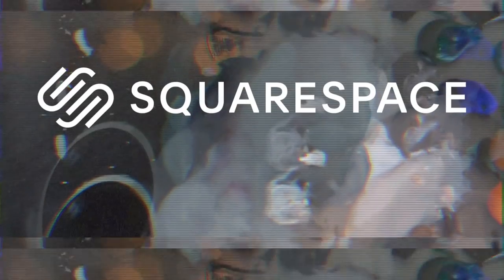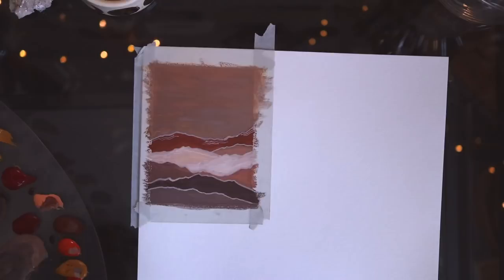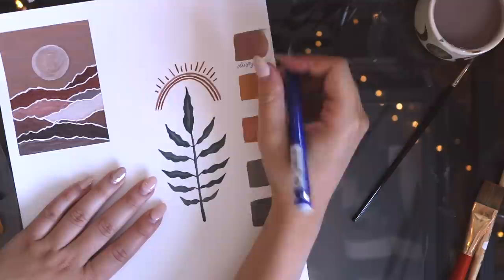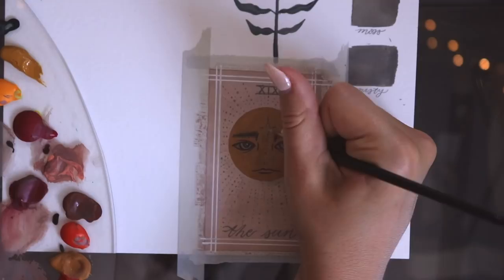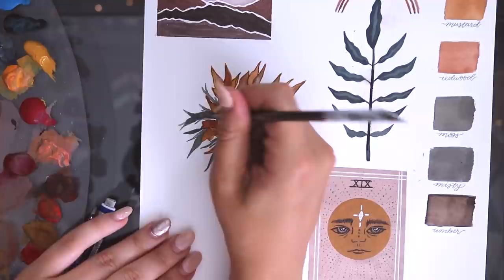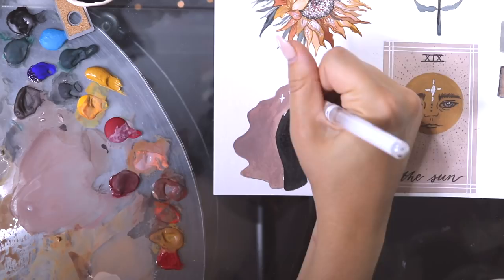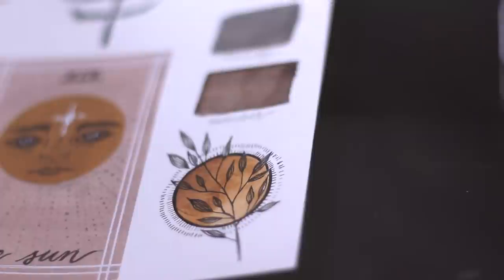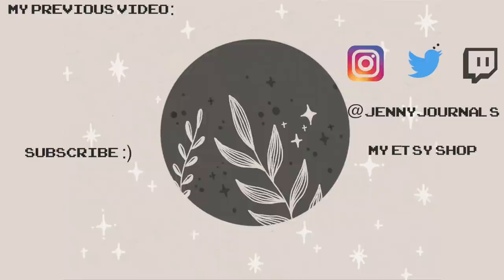Paint With Me! 🎨 \\ Sun + Moon Magical Gouache Paintings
My Etsy Shop!

It's been a while since I've done a proper Paint with Me video so here is one of my faves that I did a year ago that I never got to editing! Hope you guys enjoy :3

Donate to The Bail Project (aims to prevent mass incarceration and combat racial and economic disparities in the bail system)
SOCIALS:
Bujo Instagram: jennyjournals
Personal Instagram: jhinojos3
Etsy Instagram: jennyspapercraftco

Reeves Gouache Set (24 count)

Canson Watercolor Paper

Uniball Signo White Pen (Fave white pen)